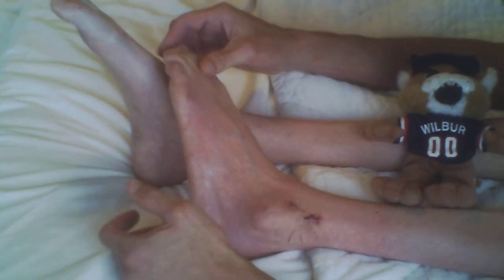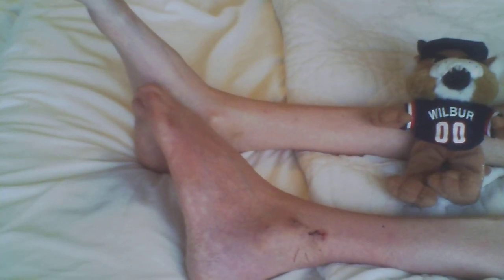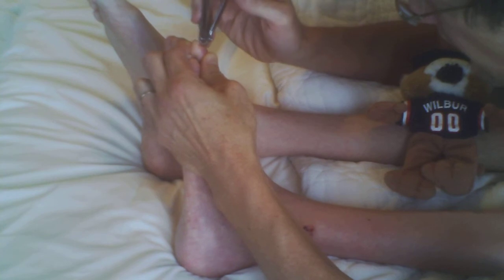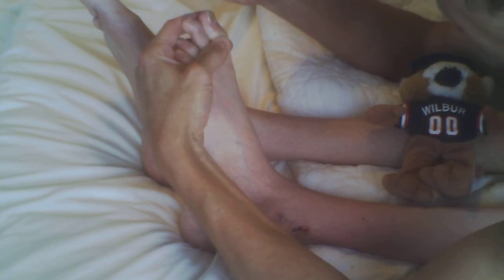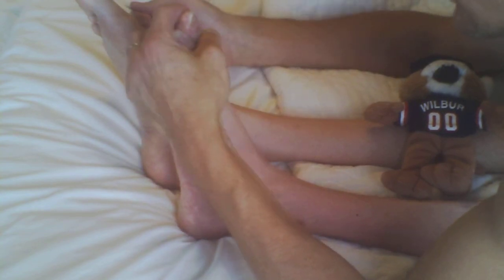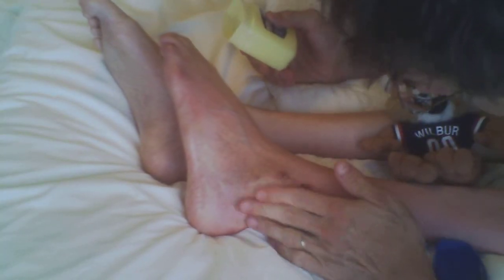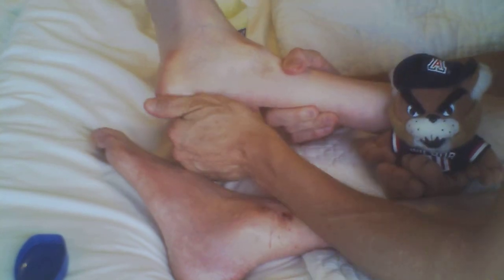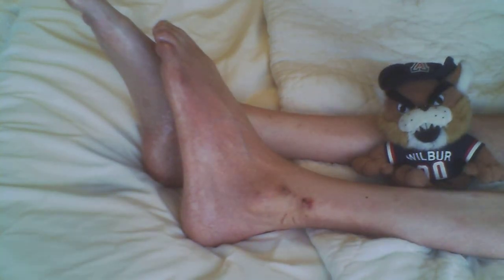Wheelchair Style - Feet Skin Update-Toenail Clipping & Sitter Swelling Update - L1 injury 8-20-12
I'm paraplegic(20+ years in a wheelchair) . Many of the things i do are either done wrong or incorrectly. Doing things the incorrect way is probably what made me paraplegic in the first place. Even though they are probably not correct, i hope my video gives you an idea you might possibly be able to do safely & correctly yourself. Follow these videos at your own risk :)